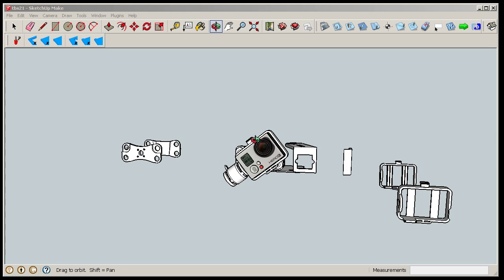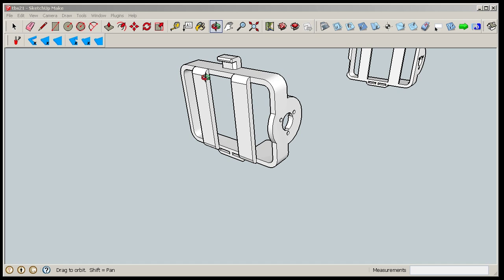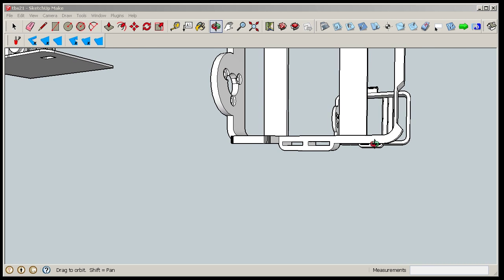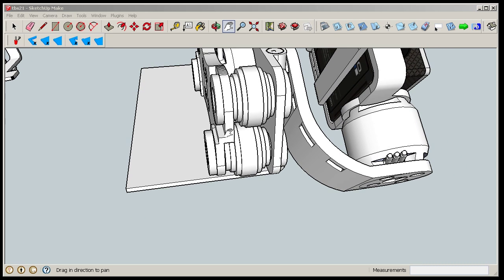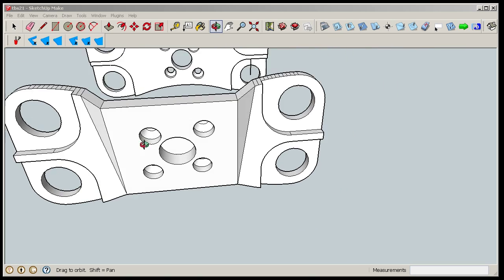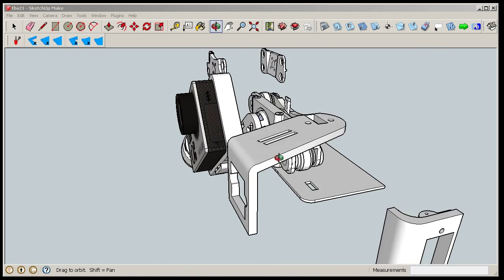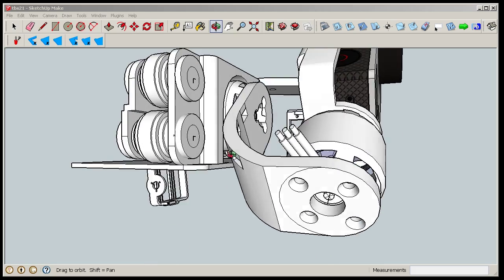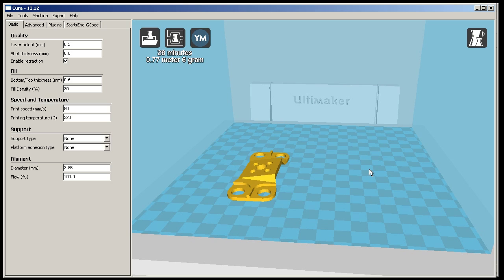Update on the 3D printable TBS gimbal I am working on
I am working on the gimbal i am not ready yet, i have had a lot of other things to do, that Christmas and new year thing etc.. :-) . I will publish the parts as open source when finished. Also if you don't have access to a  3d printer i can make the parts for you, i am thinking $25 for the parts and $10 for the shipping.. total $35 I will also need to put together a list of motors and controllers needed for it..